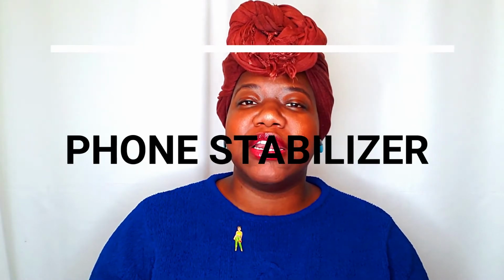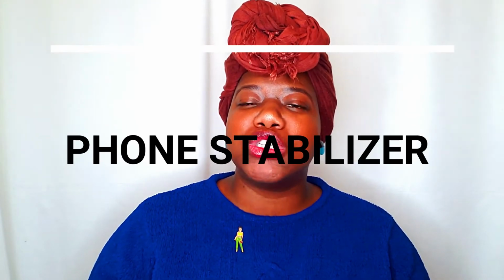Self Tape Auditions for Beginners (Actors)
In this video I teach you the things you will need for your self tape starter pack. All these products are under $600, the canon g7x being the most expensive.